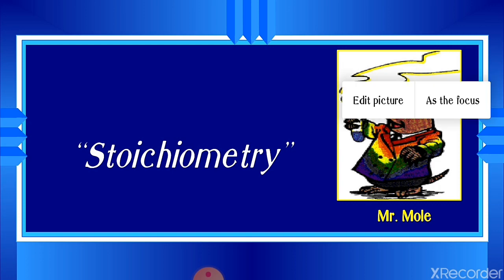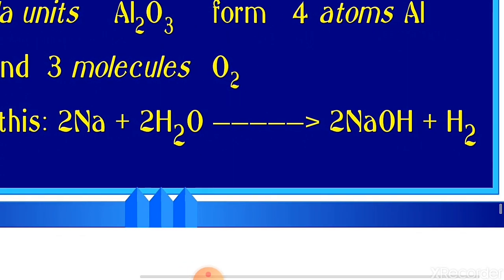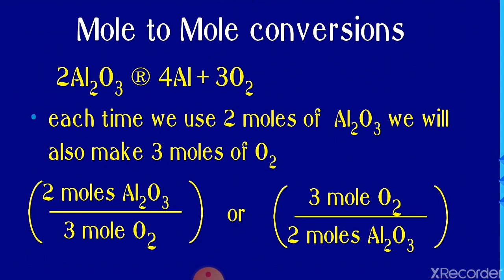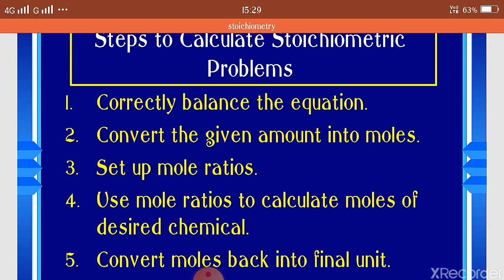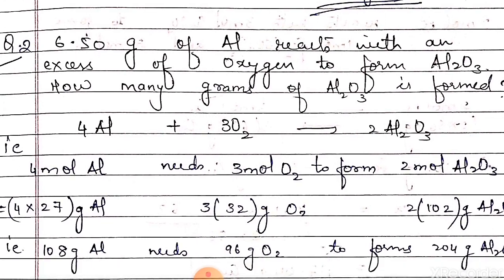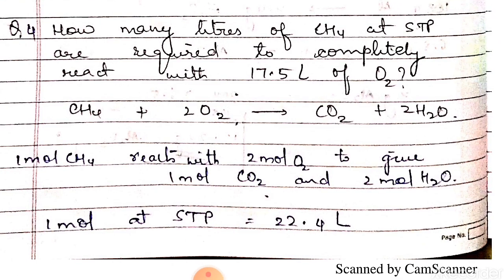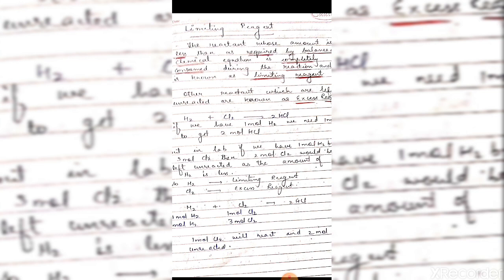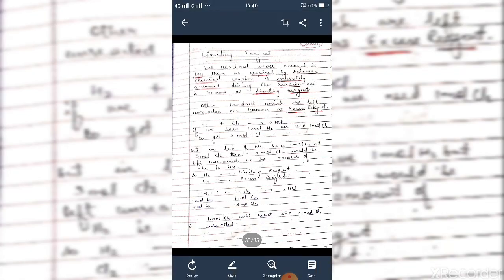Chemistry classXI ch-1 part 7